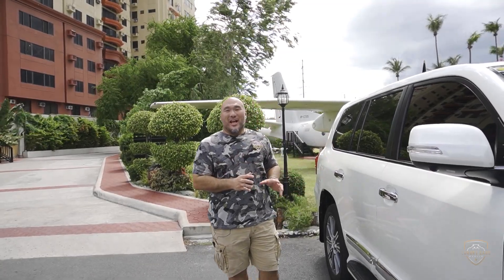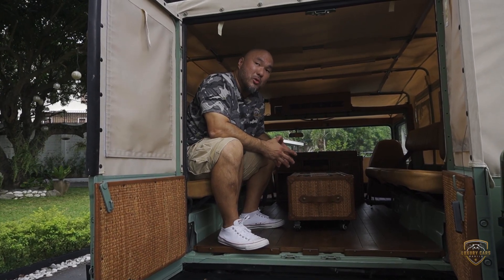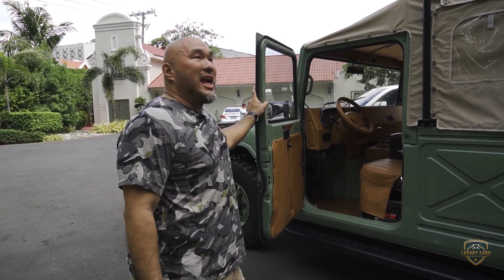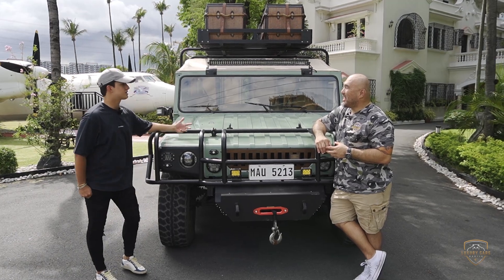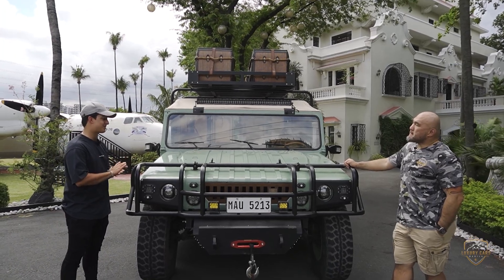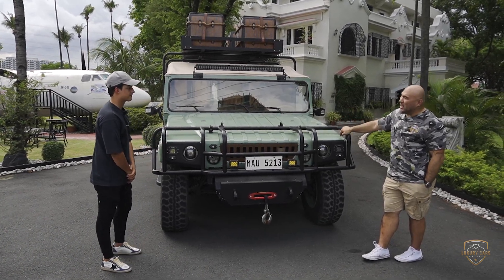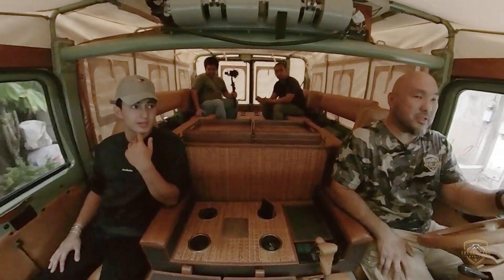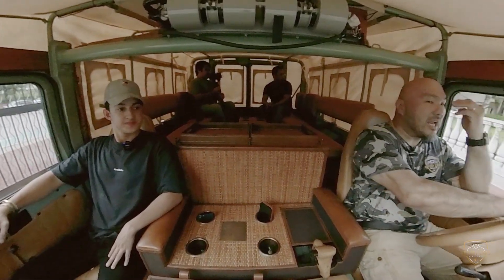Luxury Cars Manila : RIMOR ADVENTURE LX-1 ( based on the Toyota Mega Cruiser )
The RIMOR ADVENTURE LX-1 based off the Toyota Mega Cruiser

This VEHICLE IS NOT FOR EVERYONE. This Mega Cruiser , called the RIMOR ADVENTURE LX-1 is built for Luxury and intended for the individual who has everything. This vehicle is outfitted with Luxurious Appointments inside and out. Coupled with Toyota 's legendary reliability , you pretty much have the best of both worlds.

This Toyota Mega Cruiser is one of those vehicles that 99% of us dont need to own ... but for a select few, it is definitely worth it

Please check out RIMOR ADVENTURE